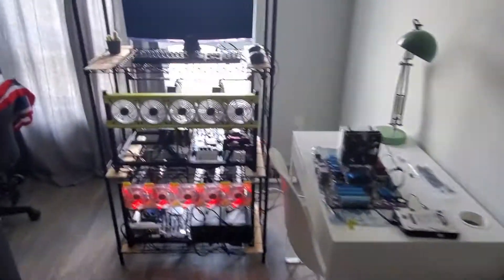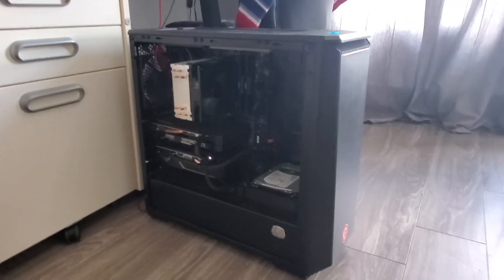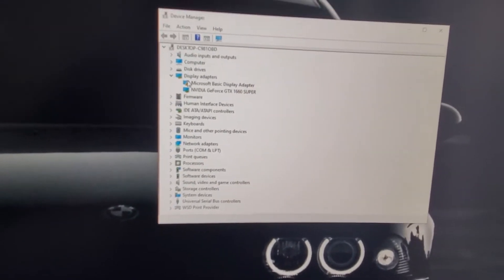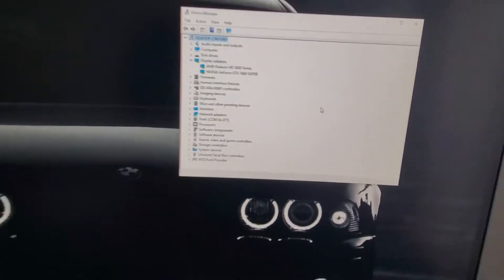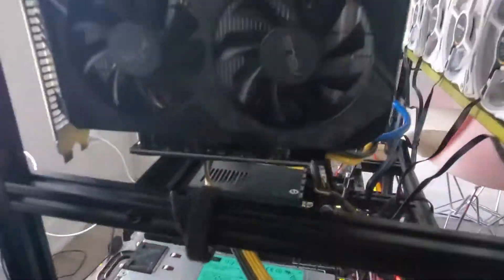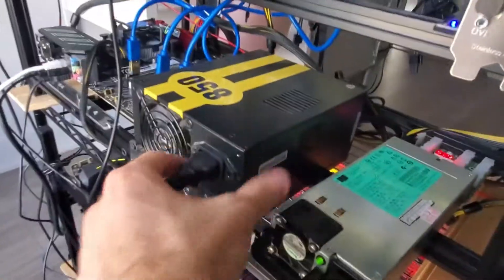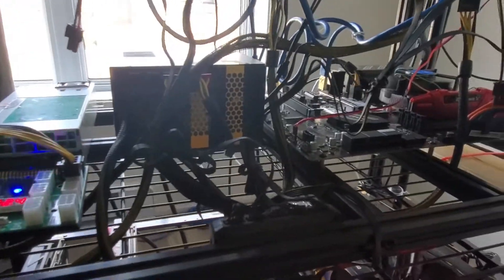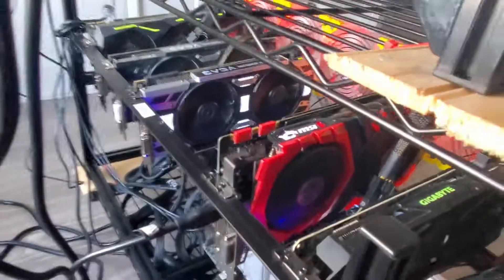Testing out an HP Server PSU for ETH Mining!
Thanks to Mining Chamber, I got my hands on a Server PSU for the first time. Were going to test it out and hopefully use it for the 1660 Super rig.